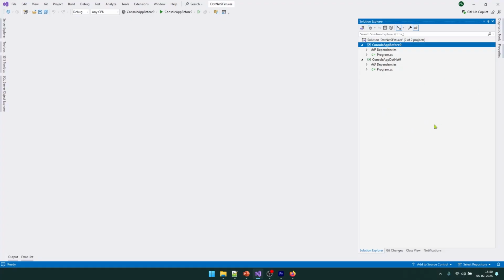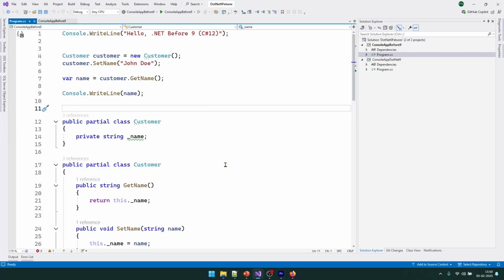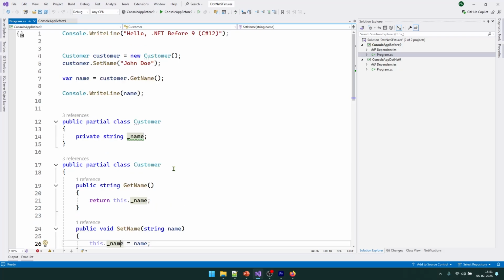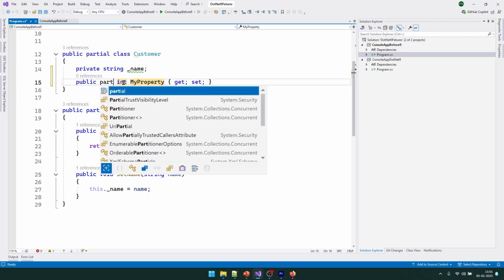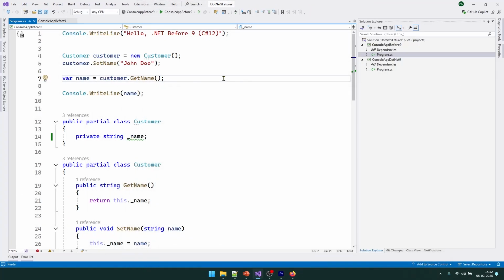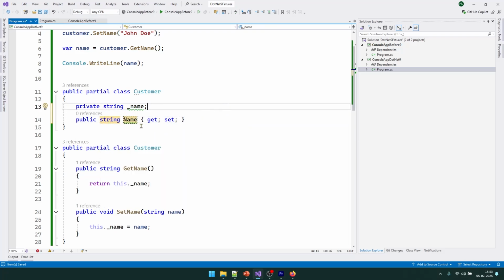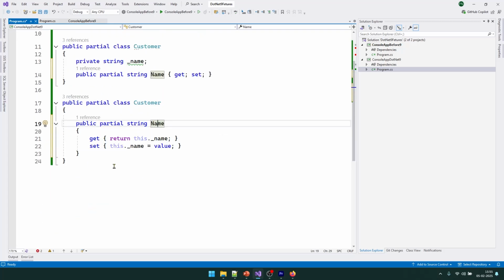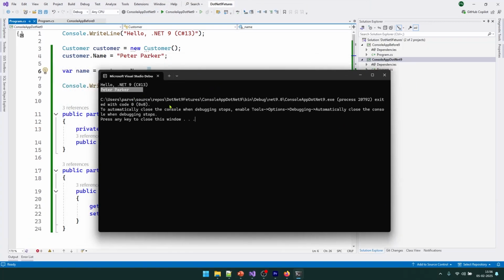Partial Properties in C#13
In C#, partial properties are a way to split the declaration of a property across multiple parts of a partial type (class, struct, or interface). This allows different parts of your code to contribute to the definition of a single property.